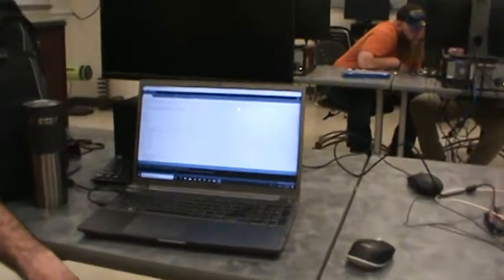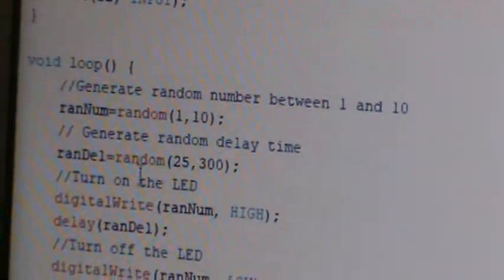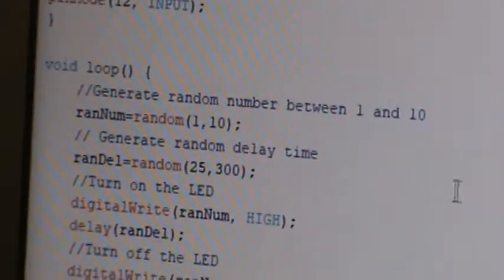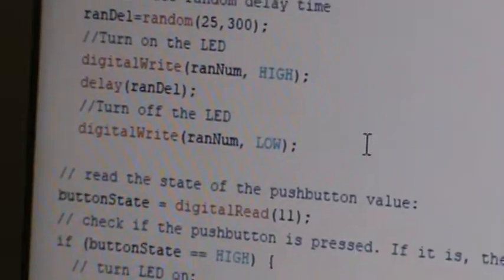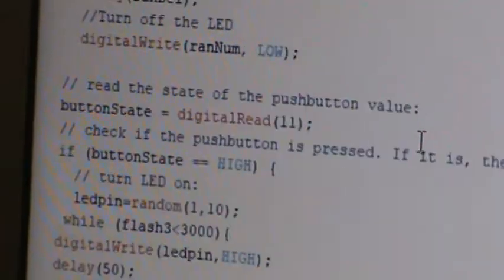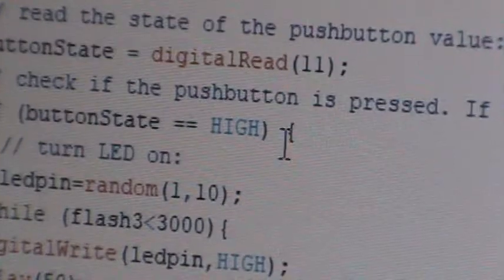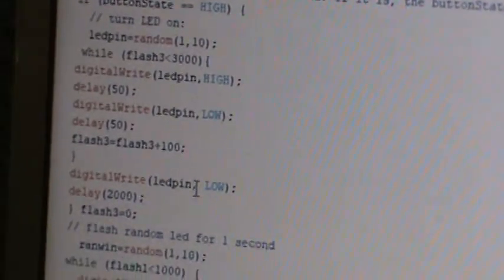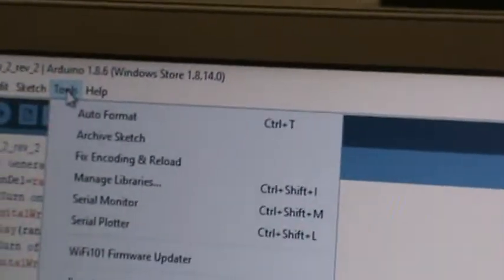MET 482 8 30 2018 Part 3